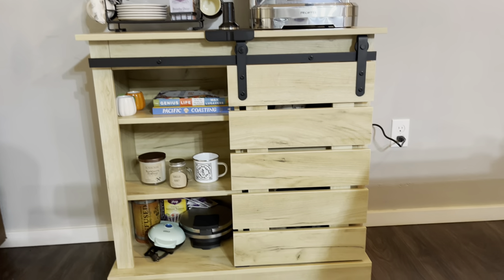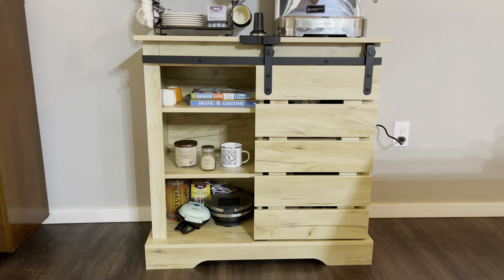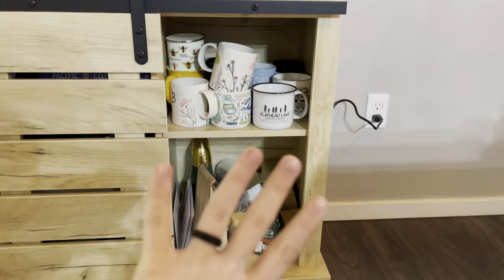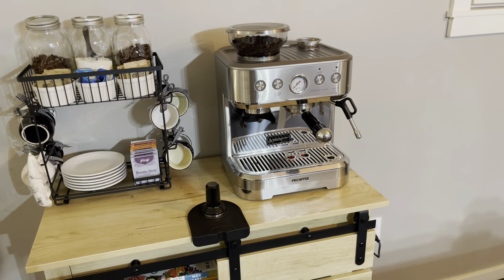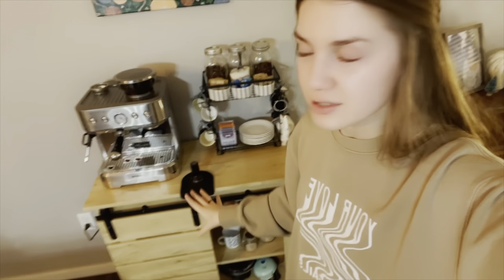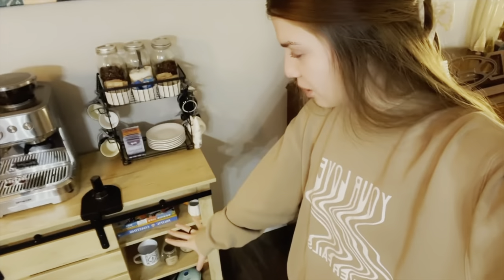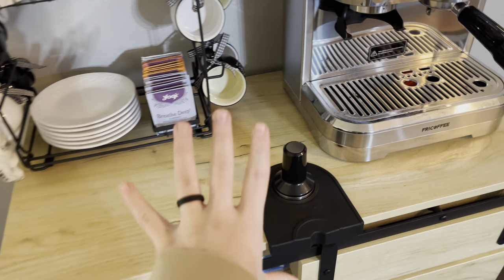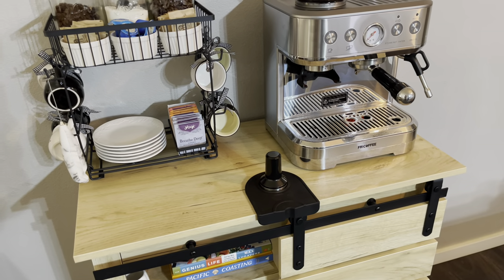WERSMT 32 Inch Barn Door Coffee Bar - Amazon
This coffee table not only looks so adorable and gives off all the boho/farmhouse vibes, but it also has so much storage space and table space for all of our coffee needs! I love the oak color wood as well and they have other colors to choose from too! Very easy to put together and very durable.